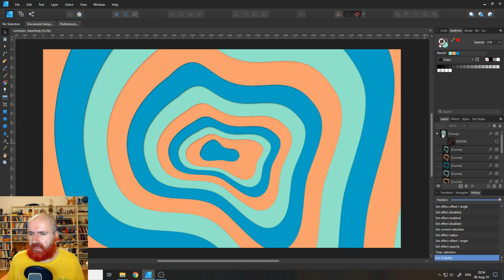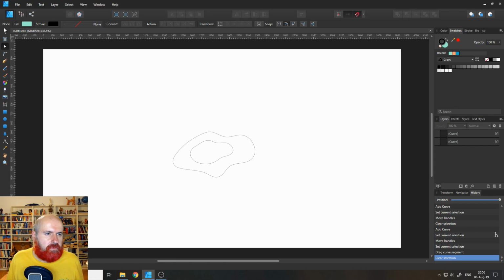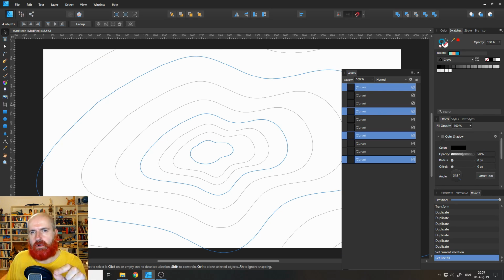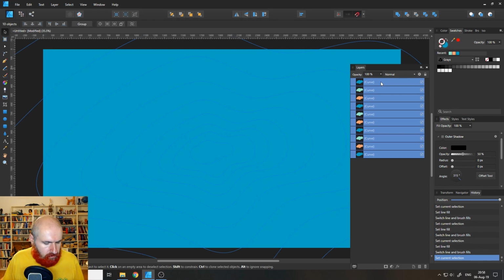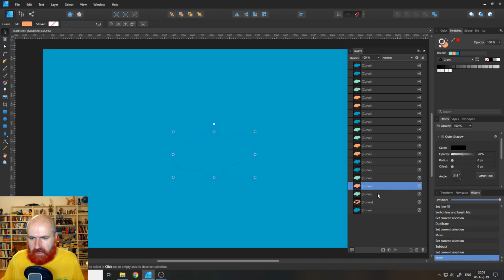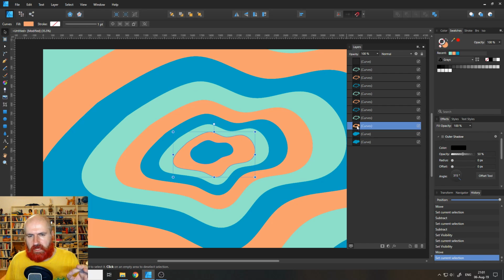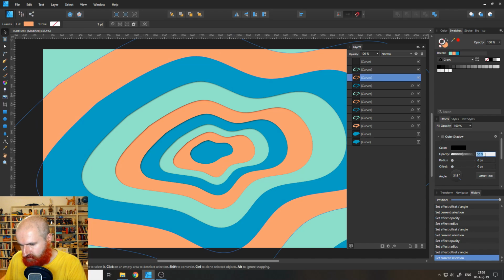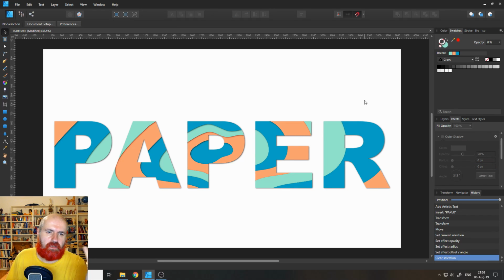Paper Cut Effect - Affinity Designer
Quick and Easy Paper Cutout Vector Effect. This Affinity Desiner Tutorial will show you how to make a realistic Paper Cut effect.